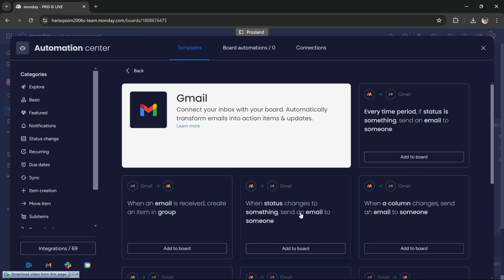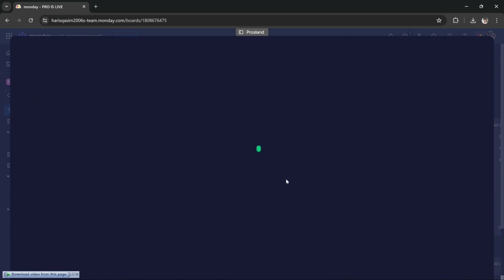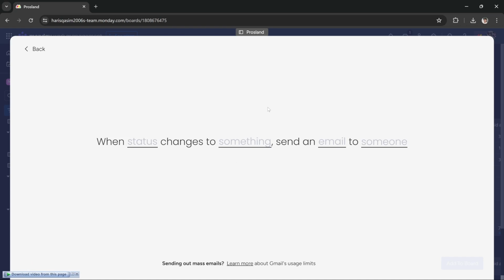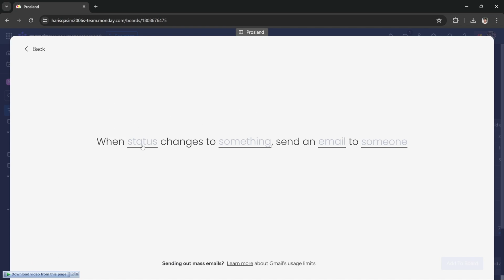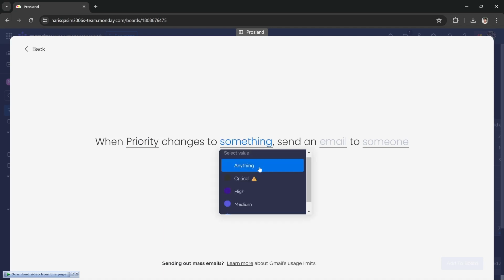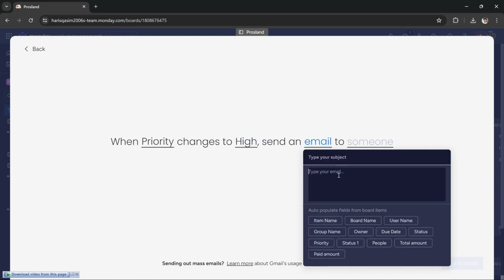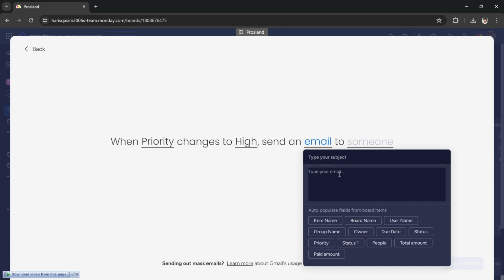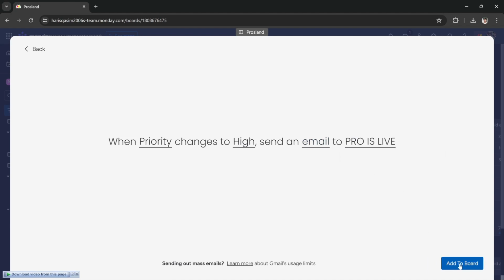How to Integrate Monday.com With Gmail [Quick Guide]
Learn how to integrate Monday.com with Gmail in this easy tutorial.